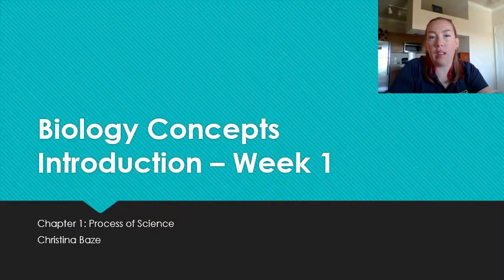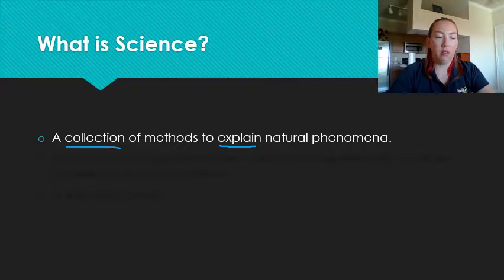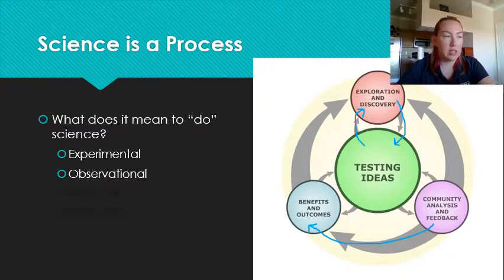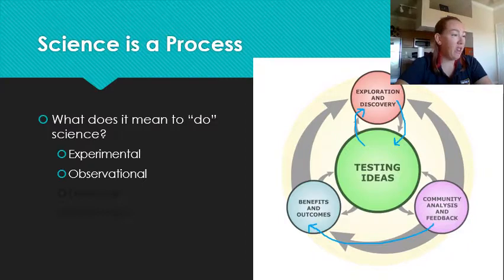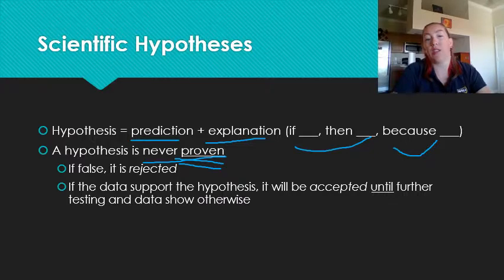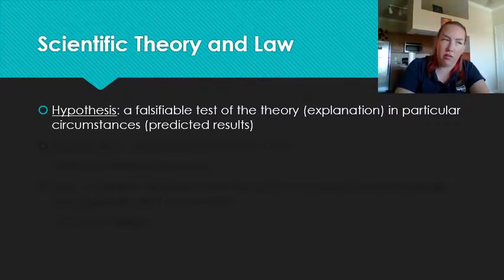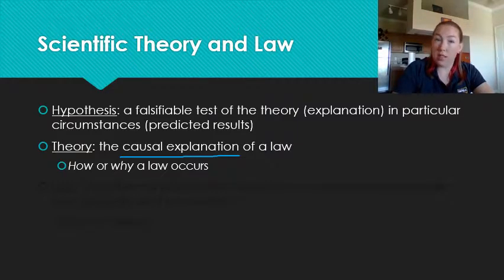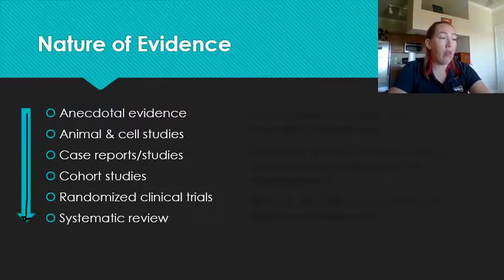Lecture 1 Video